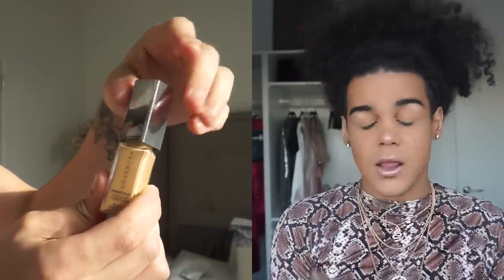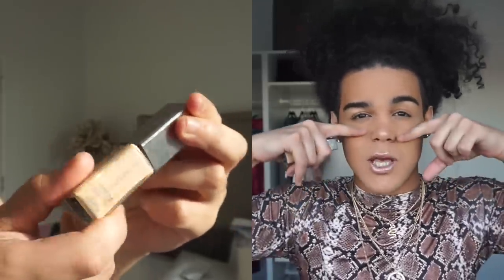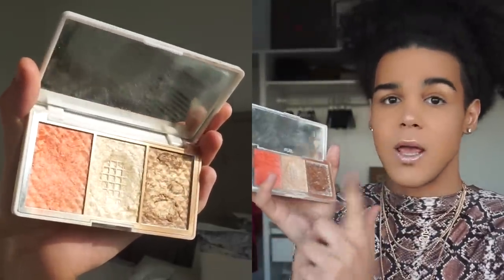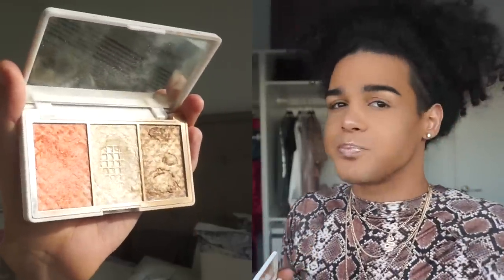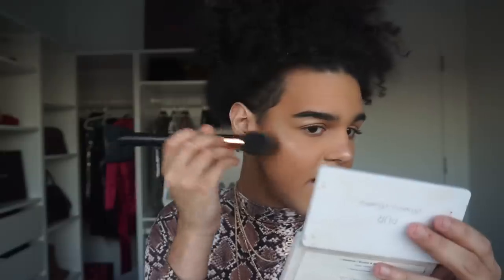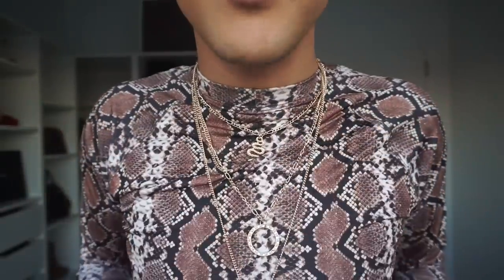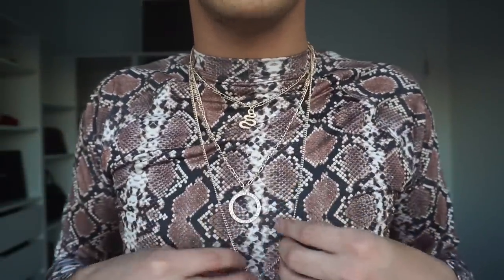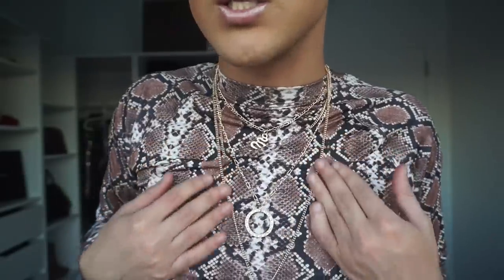LIT & DUB'S !? MY 2019 FAVORITES SO FAR !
HEY GUYS ! Im back with my monthly favorites videos , I promise to talk about more things in the future ! let me know what else you would wanna hear about in the comments below ! Also what kind of video should I do bi-weekly or monthly ? LOVE YOU !